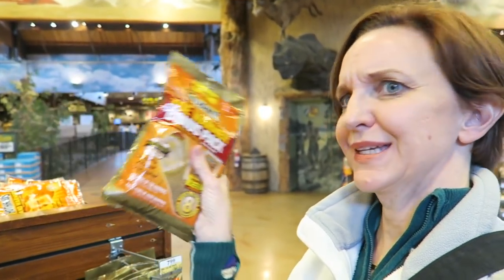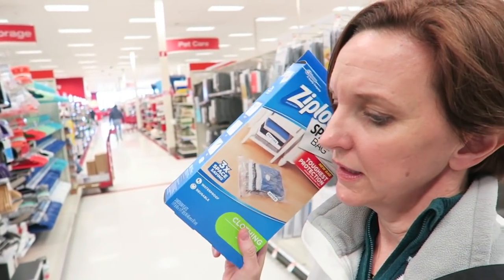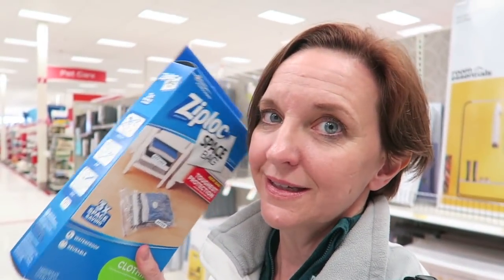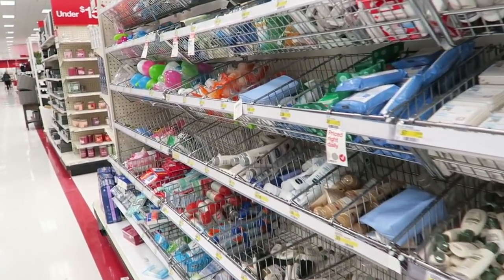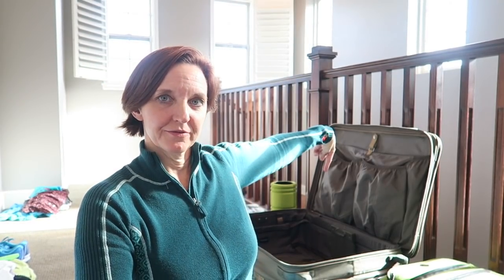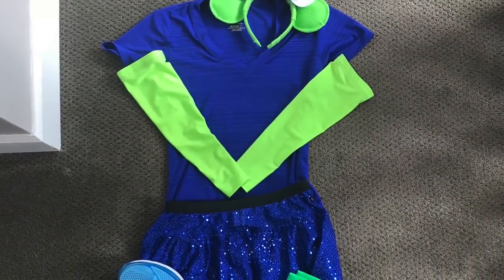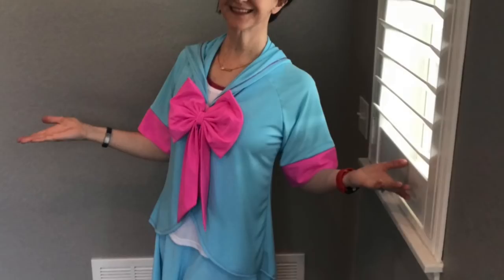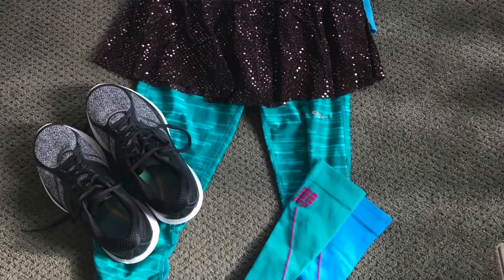RUNDISNEY RACECATION PACKING + WEATHER TIPS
The information contained in this channel is for general information purposes only. Always consult your physician before beginning any exercise program. This general information is not intended to diagnose any medical condition or to replace your healthcare professional.